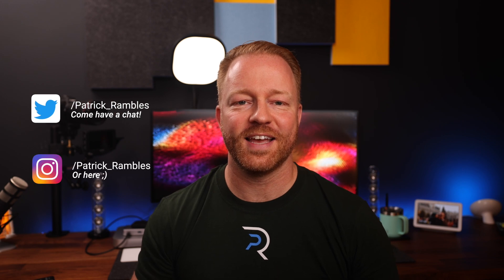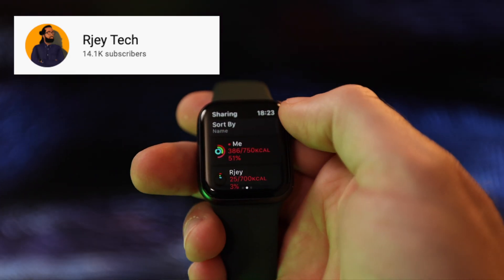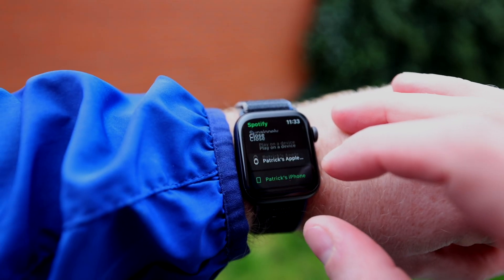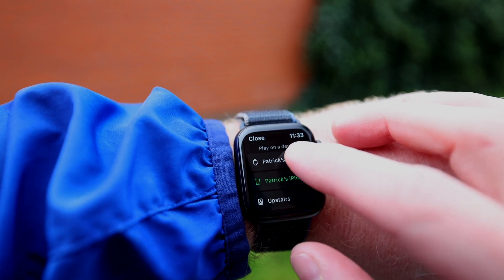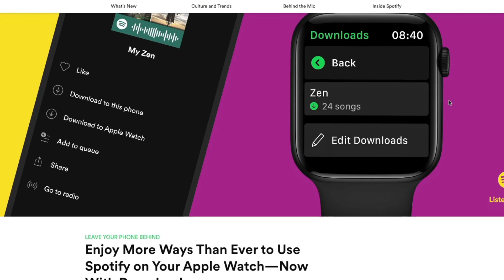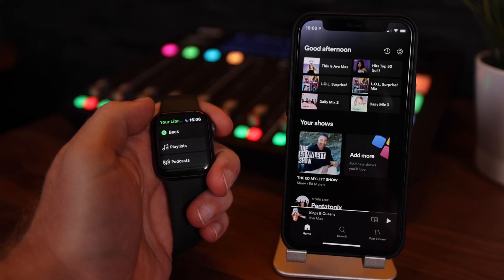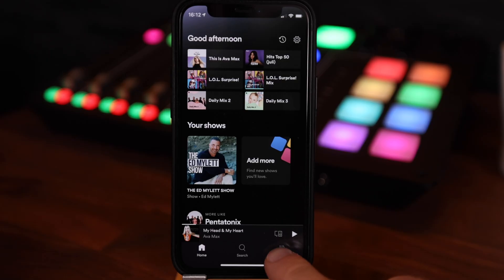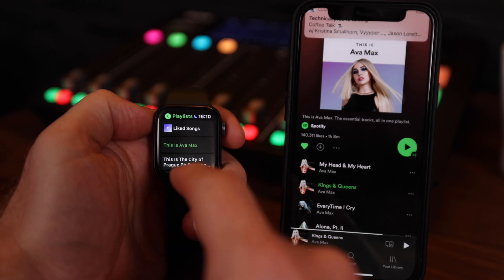OFFLINE Spotify Apple Watch!! (How to use Spotify on Apple Watch Without Phone)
It is finally here!! Spotify offline apple watch!! You can now listen to Spotify on Apple Watch without iPhone, via Apple Watch Spotify playlists! Spotify on apple watch no data connection needed!

Apple Watch current prices

SINGLE BEST ACCESSORY FOR THE IPAD!! : It's currently on Indiegogo

Thunderbolt docks:

Anker Thunderbolt 4 Hub!

** ALL MY FAVORITE TECH PRODUCTS: